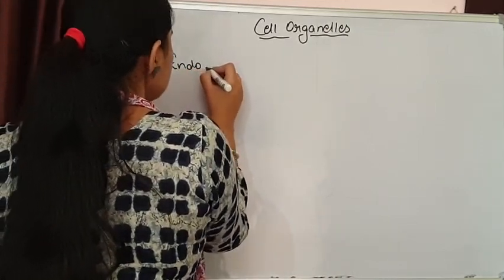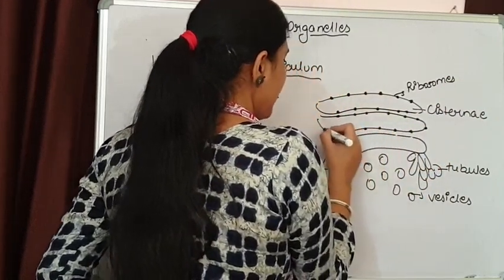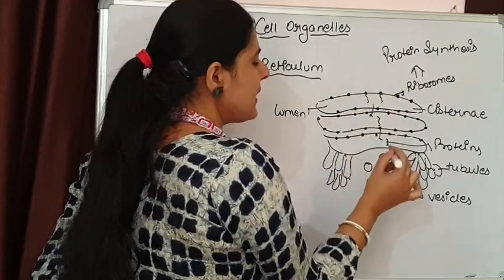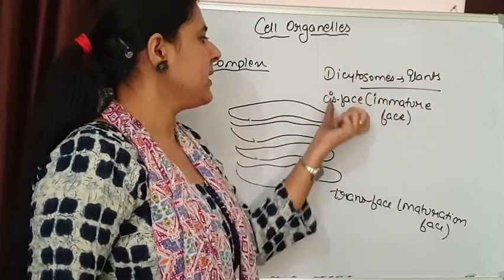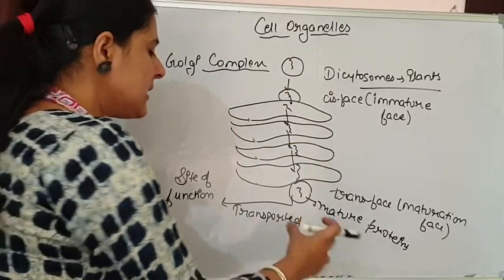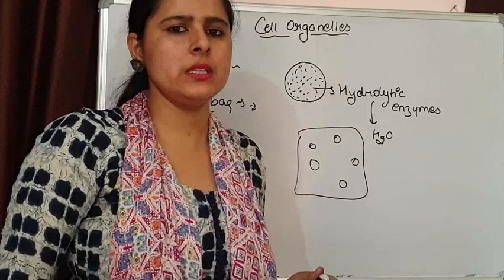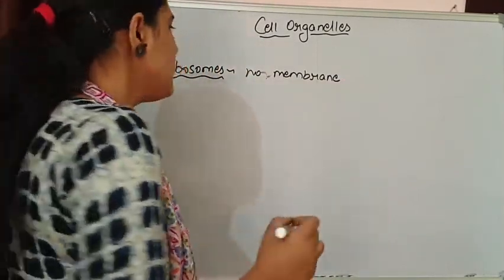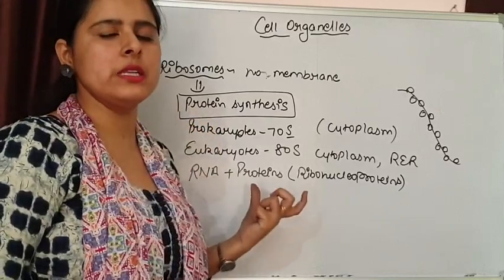Cell-The fundamental unit of life